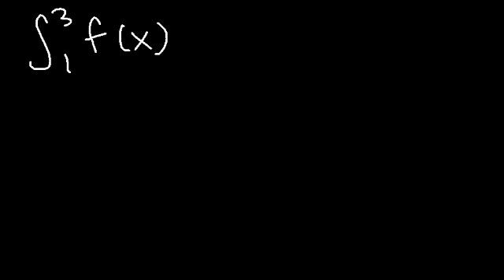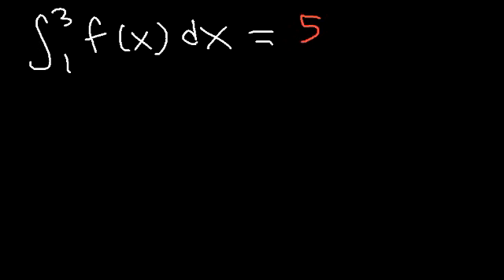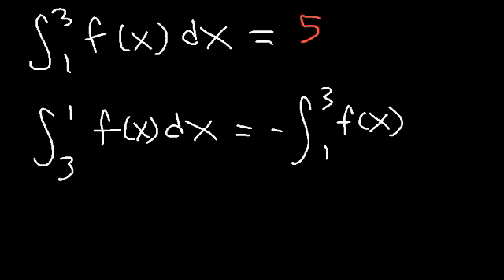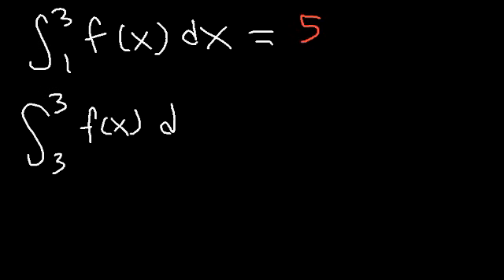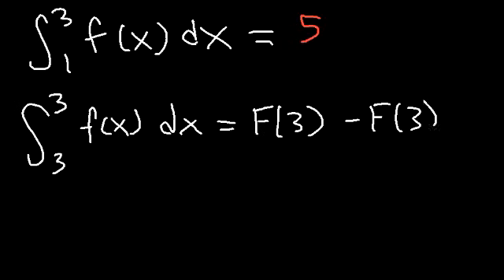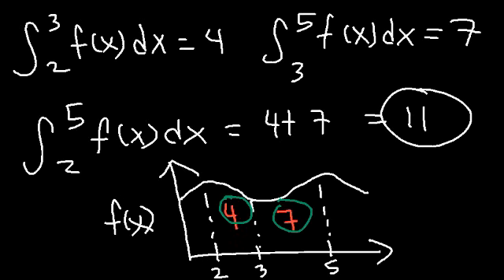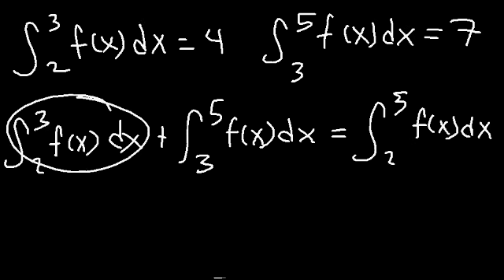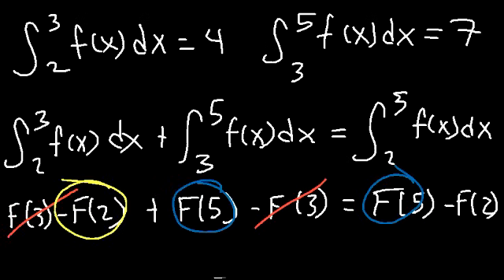Properties of Definite Integrals - Basic Overview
This calculus video tutorial explains the properties of definite integrals.  It provides an overview / basic introduction to the properties of integration.